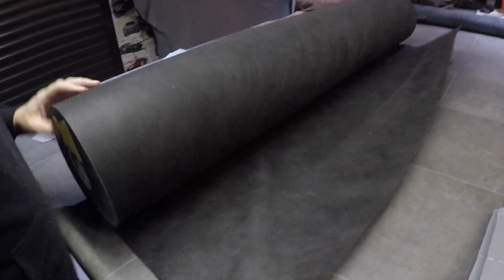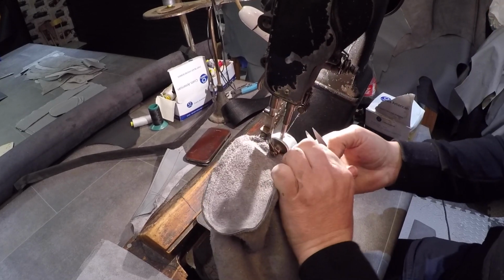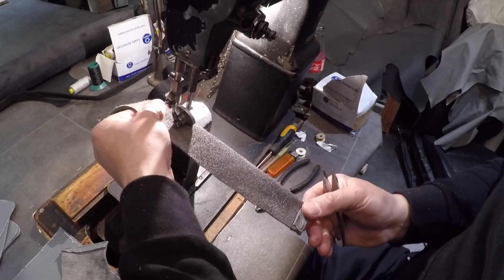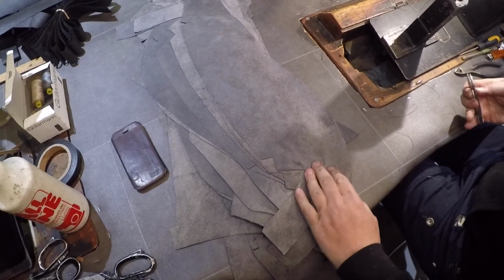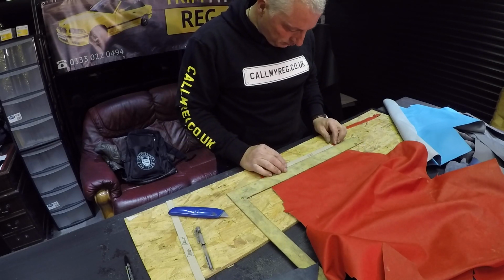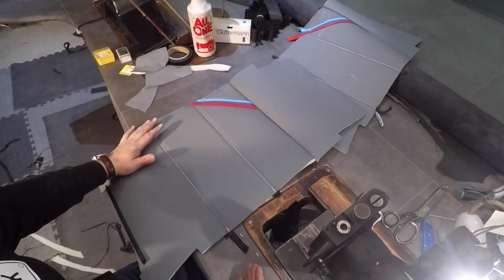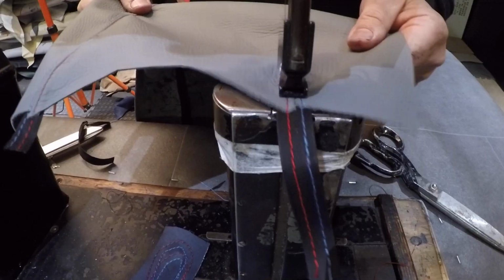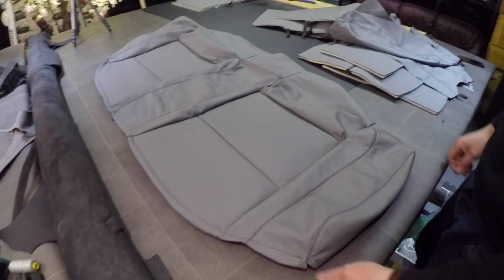E30 BMW M3 Seat Restoration - Part 3 - Stitching your seat covers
Welcome to part 3 of our first Trim My Reg video series! In this video series we're completely reupholstering the seats for a classic E30 M3. In this episode we teach you how to stitch your seat covers together.